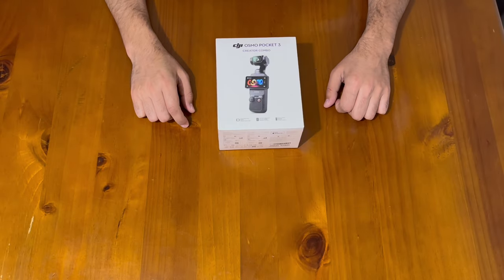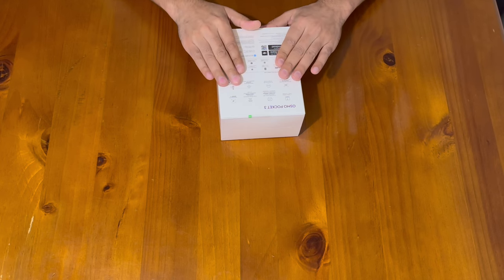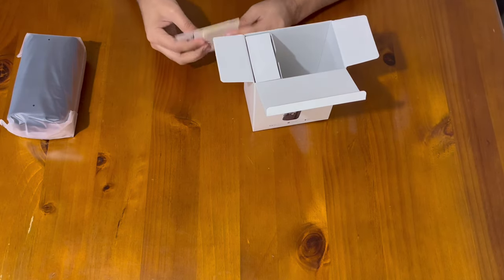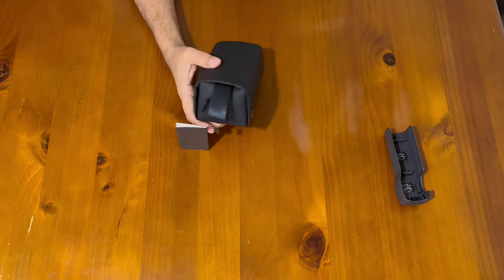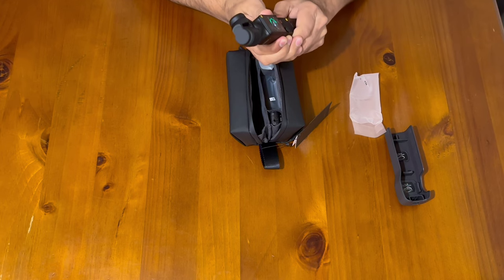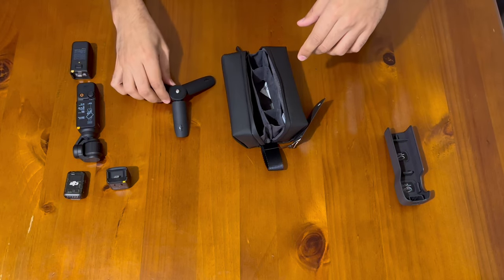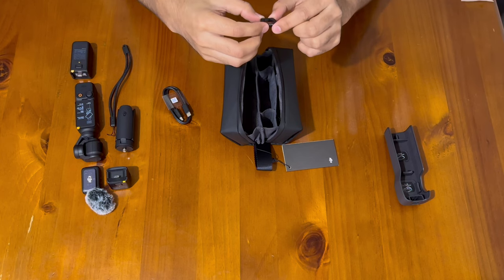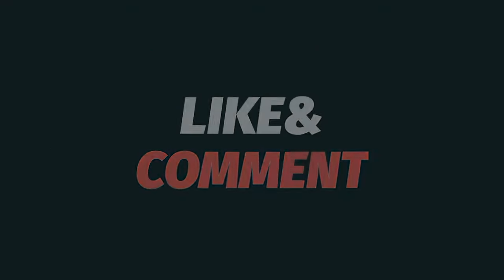Dji Osmo Pocket 3 Creator Combo | What's Included in the Box | Is it Worth Buying this Combo??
The DJI Osmo Pocket 3 is finally here! Just a quick video taking a look at what's included in the Creator Combo kit and whether or not it's worth the price.